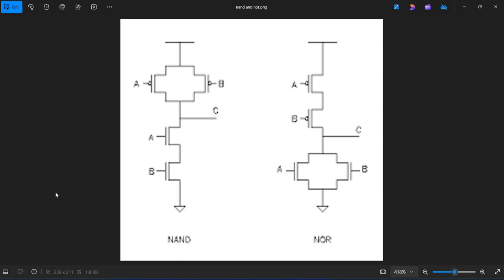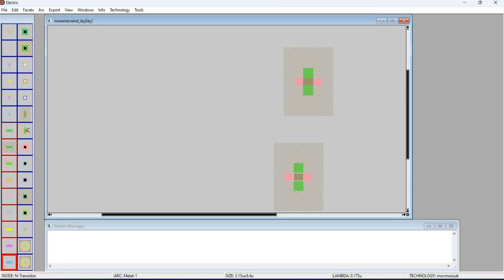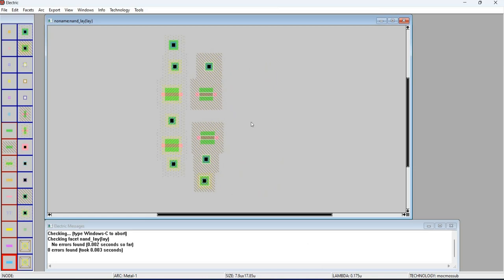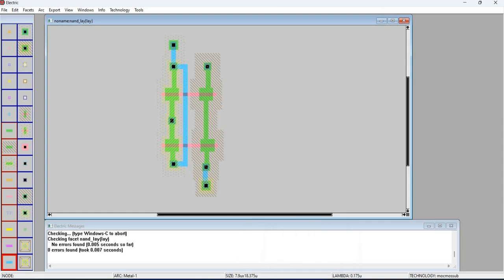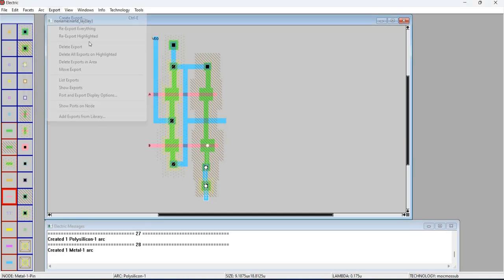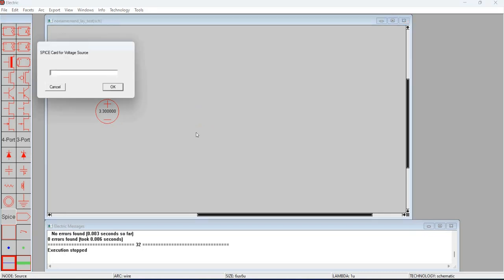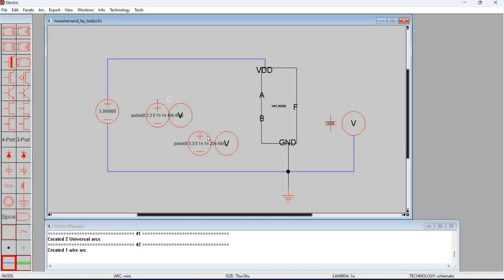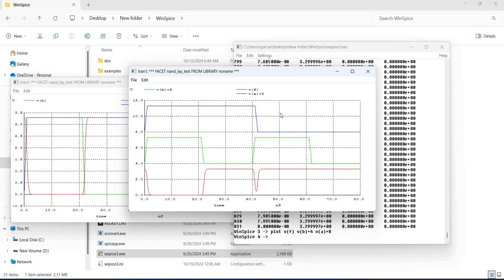nand layout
NAND gate layout using Electric software